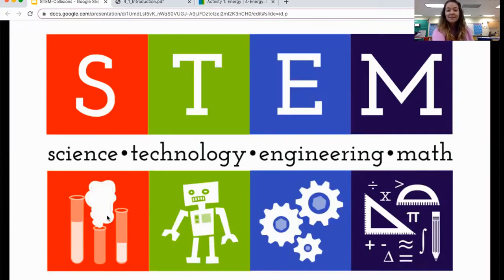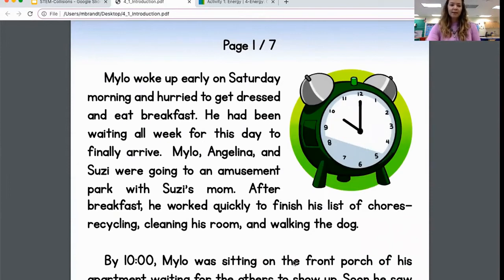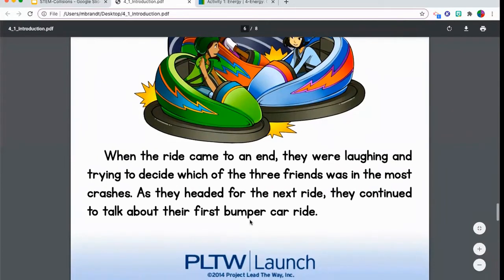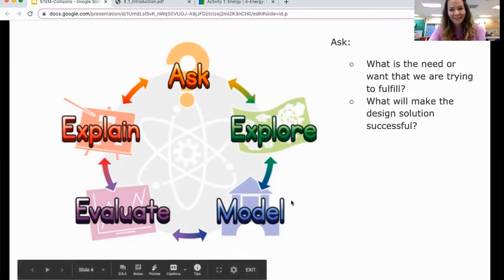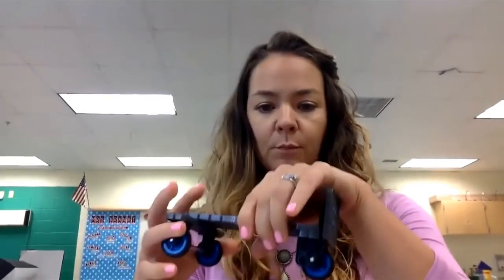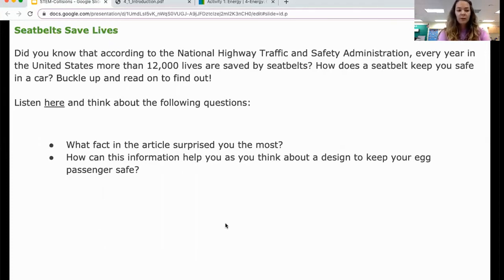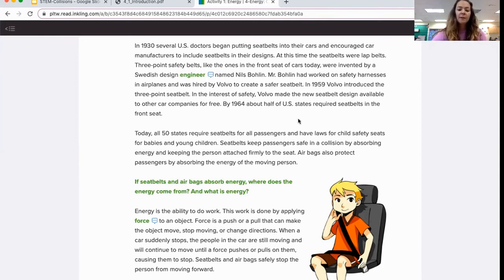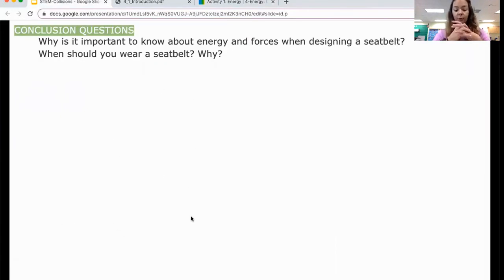Energy: Collisions Activity 1